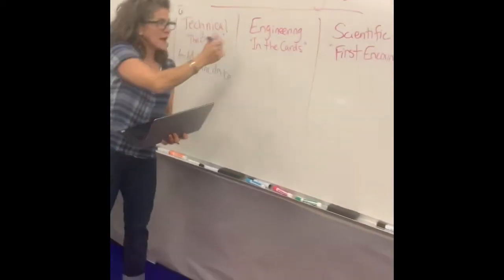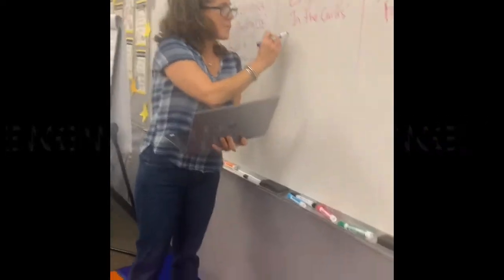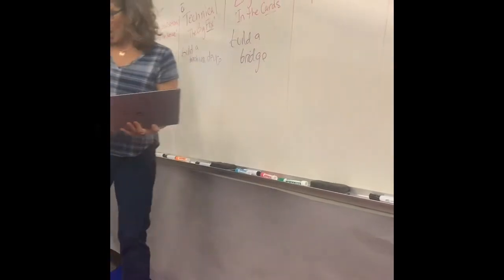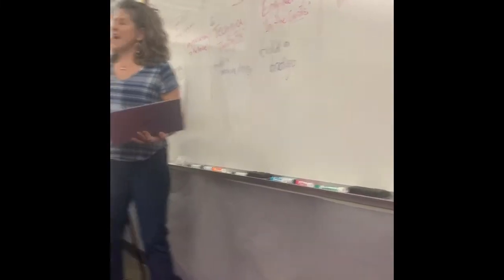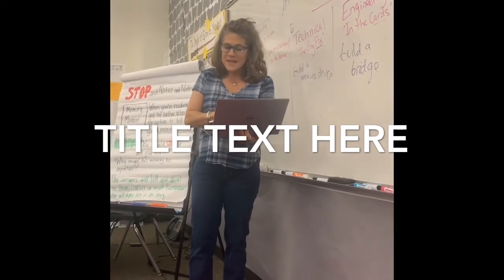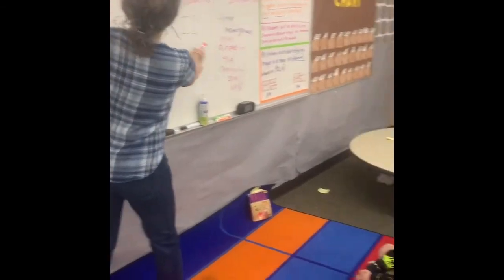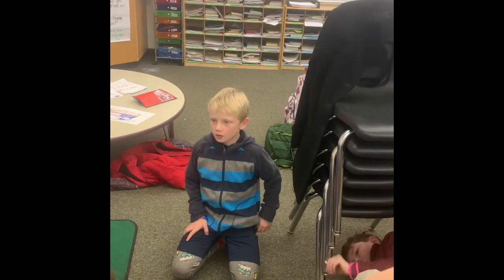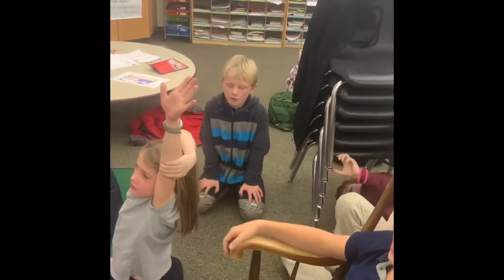Destination Imagination Challenges Explained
Alix explains the six challenges for the 2019–2020 season